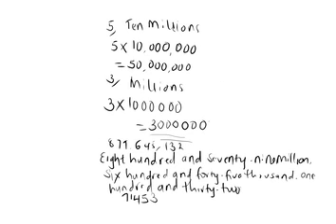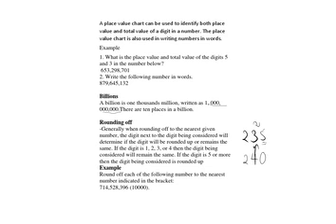Place values of numbers and rounding off numbers